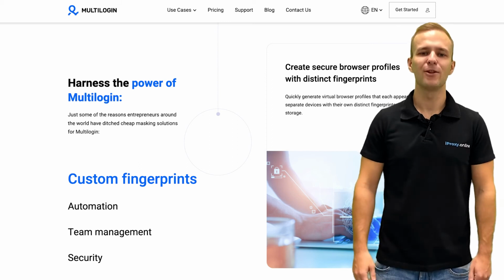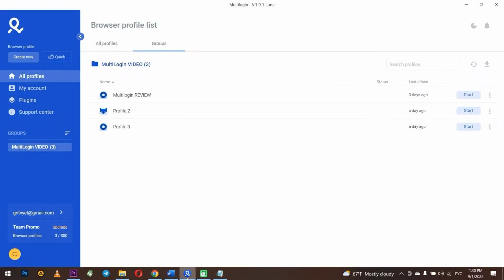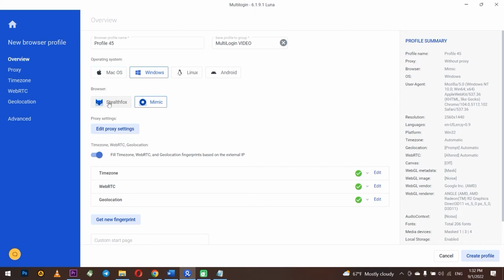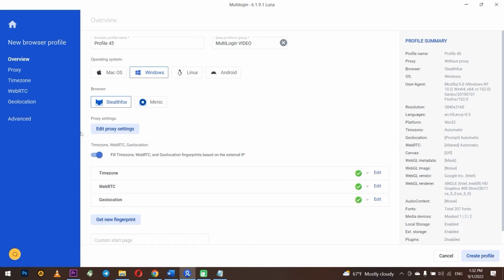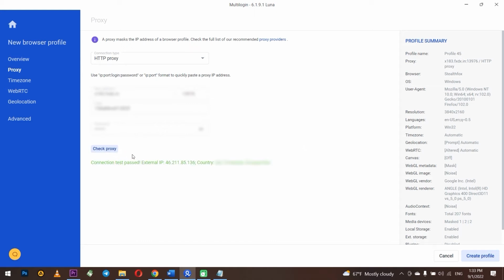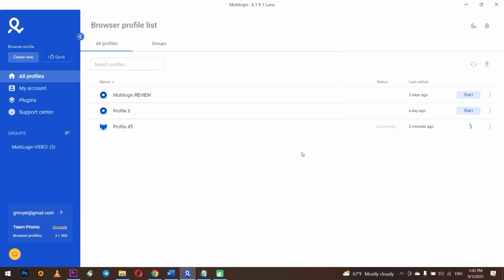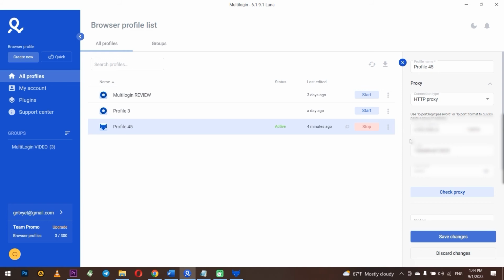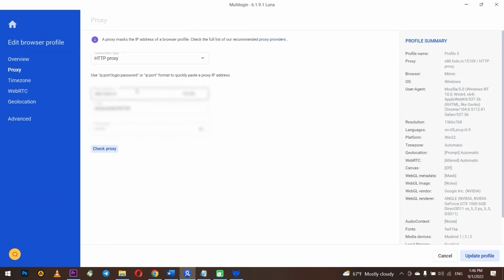Review of the top anti-detect browser MultiLogin. 100% anonymity in conjunction with iProxy.online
Users will get 50% cash back on their 1st purchase. So they can use it for payment of the next month.